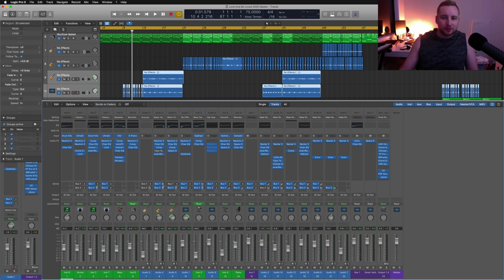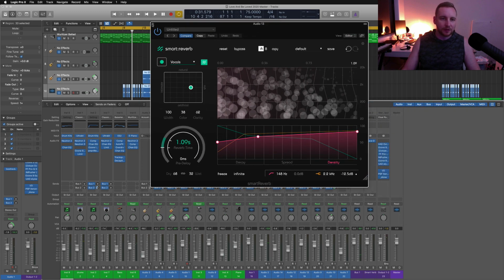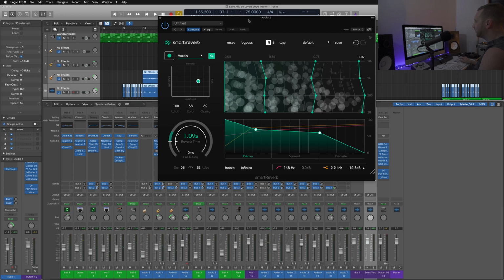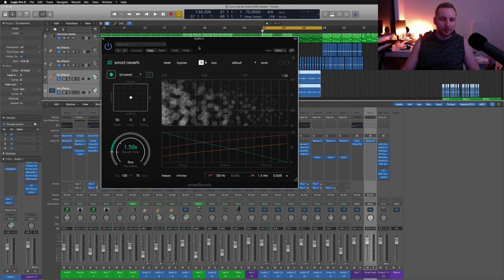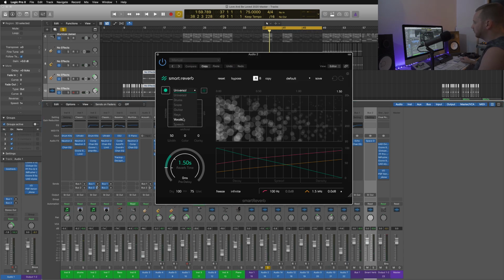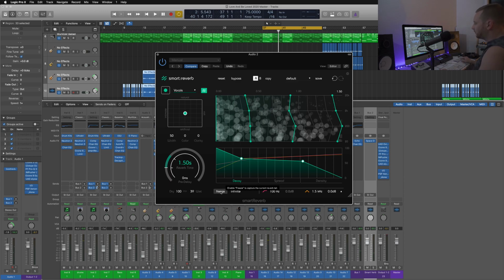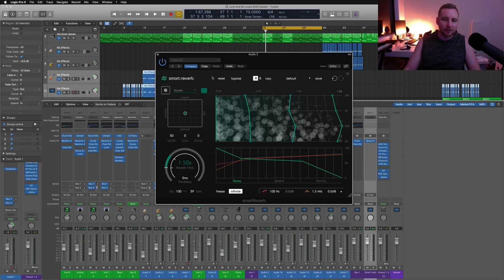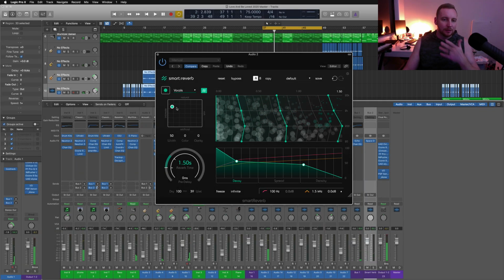Sonible - Smart:Reverb Automatically?